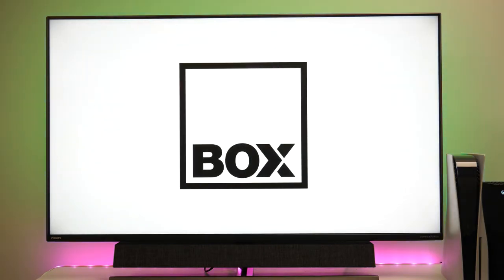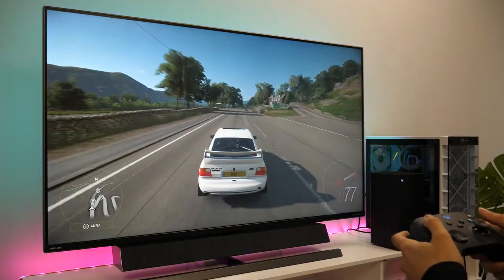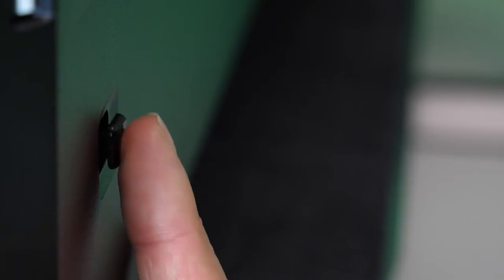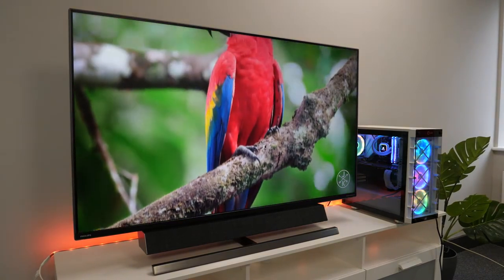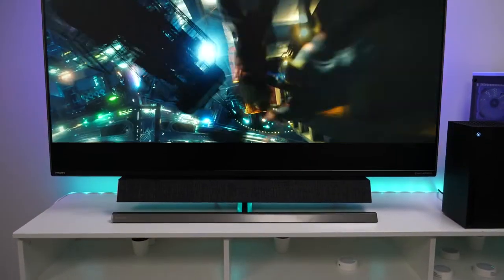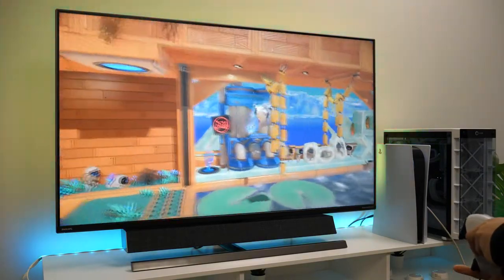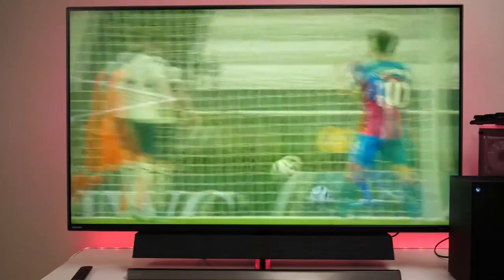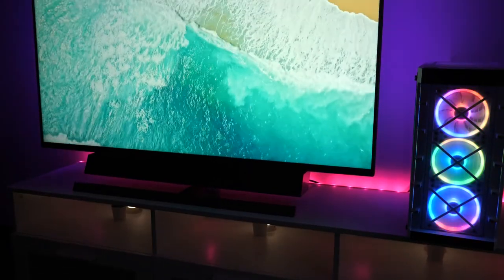Philips 55" 4K 120Hz Gaming Monitor Review!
Today we've been testing the Philips 558M1RY/00 Gaming Monitor. In this video we cover the design and specs on this 55'' gaming monitor such as it's 120Hz refresh rate, 4ms Response time, HDR, Freesync Premium Pro and 4K display. We also cover features such as it's built-in soundbar by Bowers and Wilkins and it's impressive ambiglow feature. Check out our video to find out why we think this is an incredible monitor for gamers in 2021!

0:00 Introduction
0:30 Design
1:28 Controls
1:40 Ambiglow
2:01 Screen
2:34 Does it have PIP/PBP?
2:40 What modes are on the Philips Monitor?
3:13 Is the Philips monitor good for gaming?
4:05 Is the sound good on the Philips Monitor?
4:35 What ports are on the Philips Monitor?
4:51 Is the Philips monitor good?